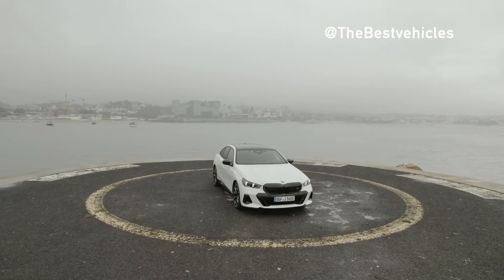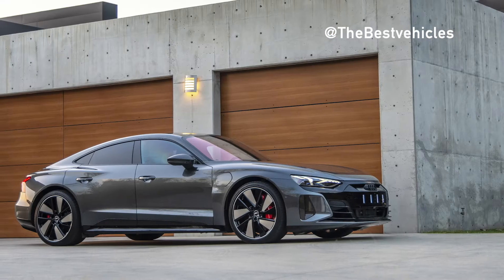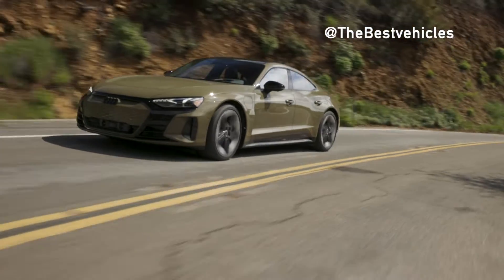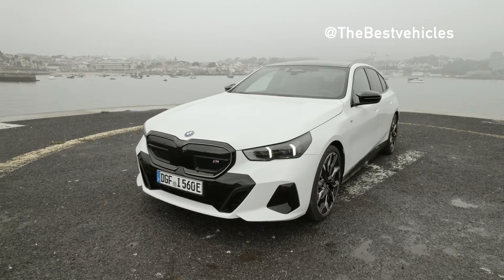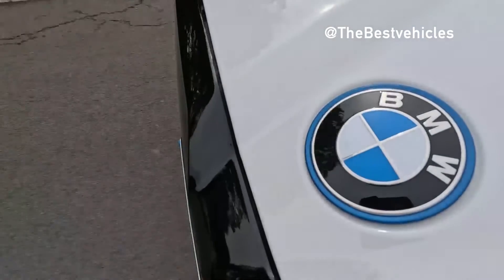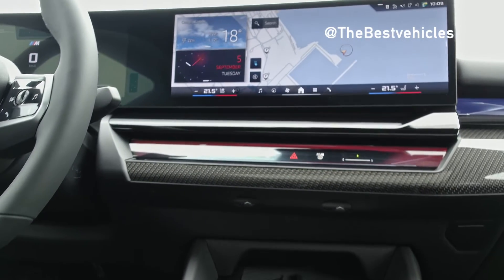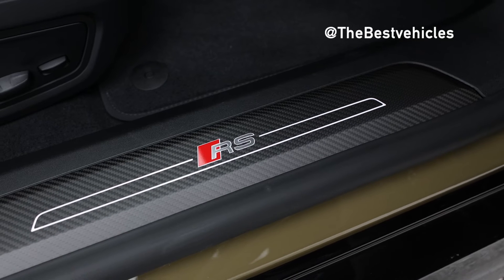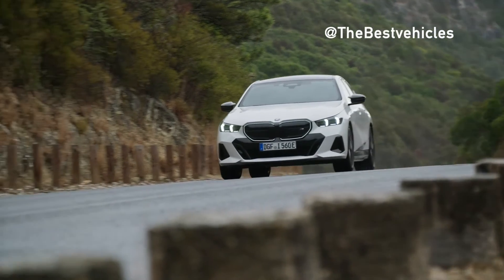New BMW i5 M60 xDrive vs Audi RS e-tron GT 2024 - EV Performance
New BMW i5 M60 xDrive vs Audi RS e-tron GT 2024.
the Audi RS e-tron GT uses dual electric motors, one on the front axle and one on the rear axle, combined with a battery pack with a capacity of 93 kWh for an operating range of 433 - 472 km after each charge. full. However, like internal combustion engine cars, driving range also depends on how the driver regulates the accelerator and brake pedal.
While the standard version has a capacity of 469 horsepower and 630 Nm. The RS version will have a capacity of 590 horsepower or 830 Nm. In particular, the performance of the Audi etron GT can be temporarily increased to 522 horsepower in the standard version and 637 horsepower in the RS version if necessary. The BMW i5 M60 xDrive is the top-of-the-range model of the BMW 5 Series. It is equipped with an electric motor at both the front and rear axle generating a maximum system output of 442 kW (601 hp). Like the drive units, the high-voltage battery is also derived from the latest fifth-generation BMW eDrive technology. It is composed of four modules with 72 battery cells each and three modules with twelve cells each. The high-voltage battery has a particularly flat design thanks to the modules being cleverly and model-specifically designed.
The BMW i5 M60 xDrive’s system torque of 795 Nm – 820 Nm when M Launch Control or the M Sport Boost function is activated – offers outstanding pulling power and enables the performance model to sprint from 0 to 100 km/h in an impressive 3.8 seconds. Top speed is electronically limited to 230 km/h.